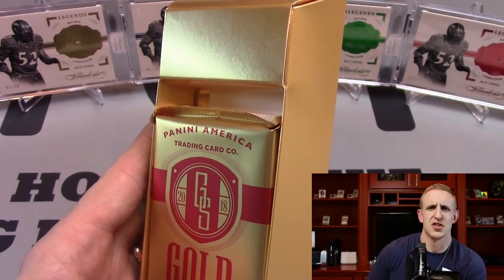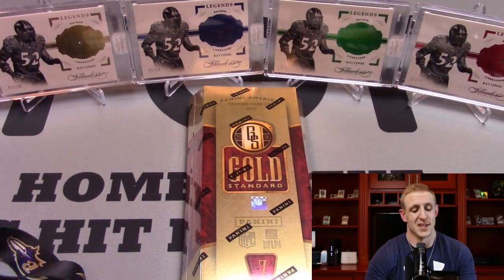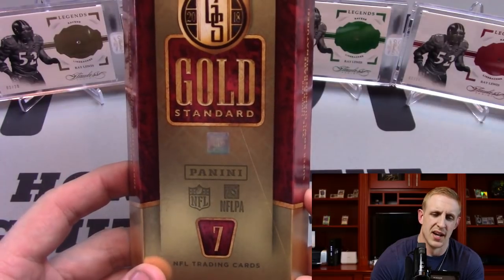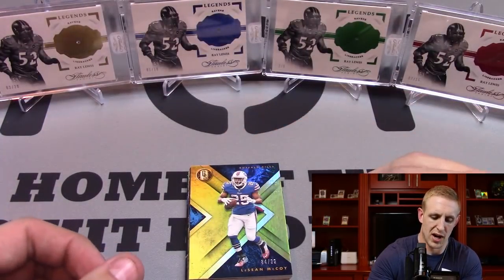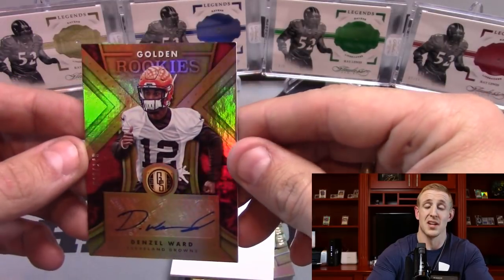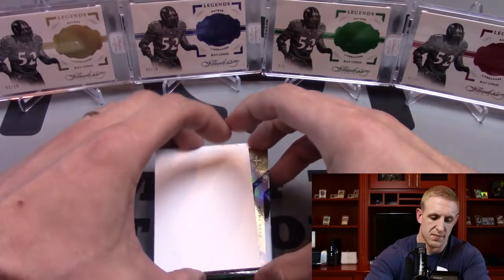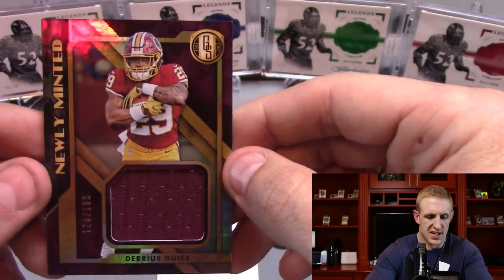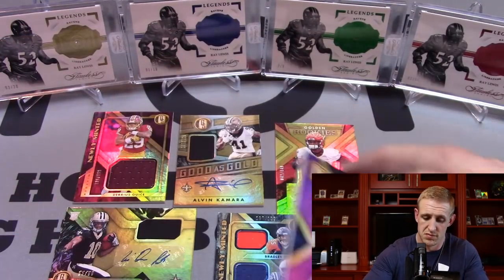2018 GOLD STANDARD UNBOXING - 5 HITS